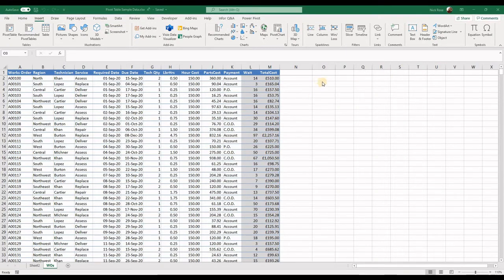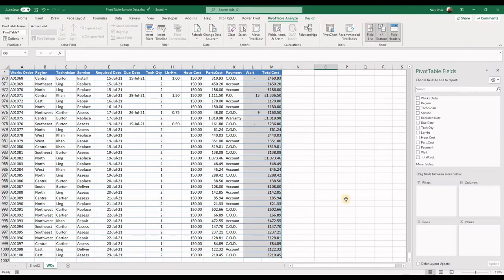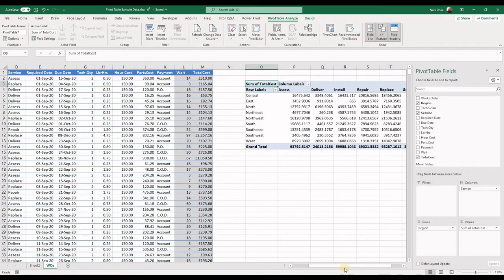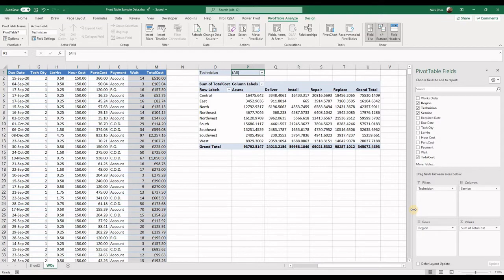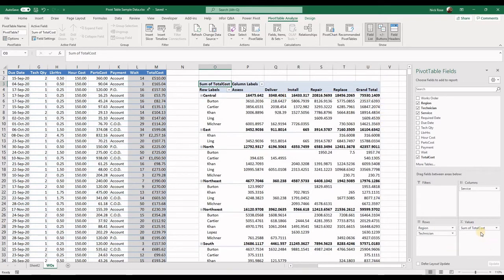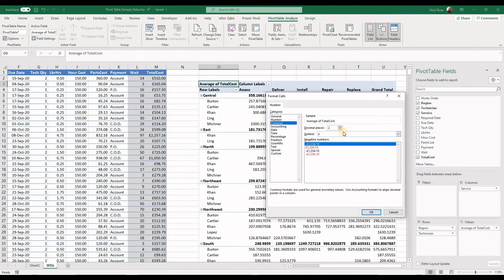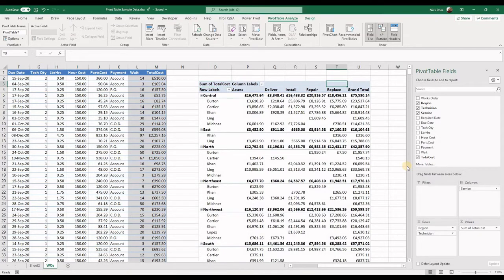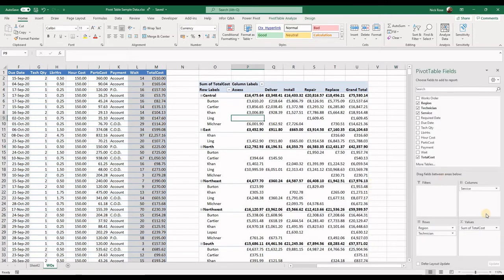Microsoft Excel: An Advanced Guide to PivotTables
A short tutorial on how to get the most out of excel quickly and easily. This video covers an advanced guide to using PivotTables.